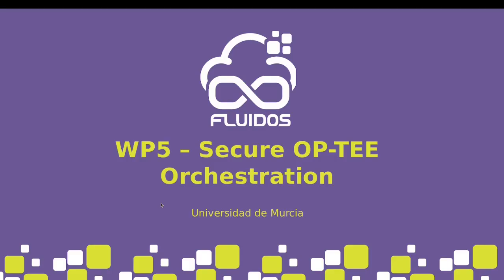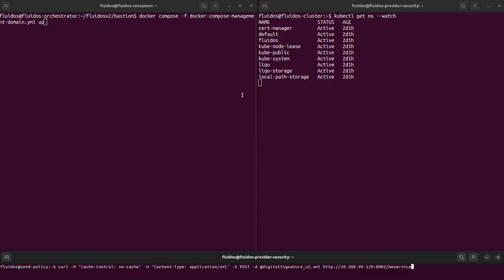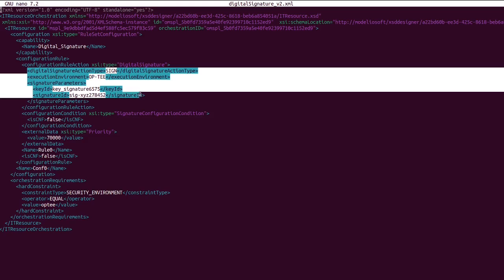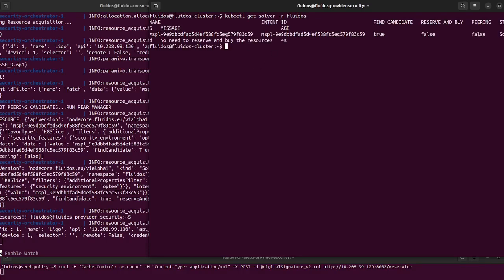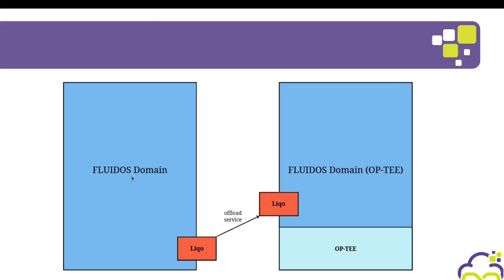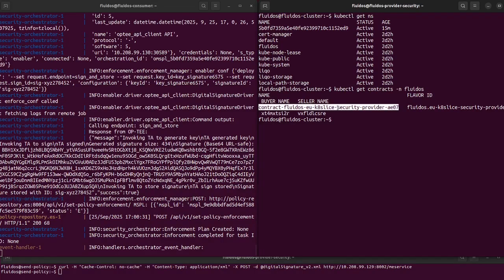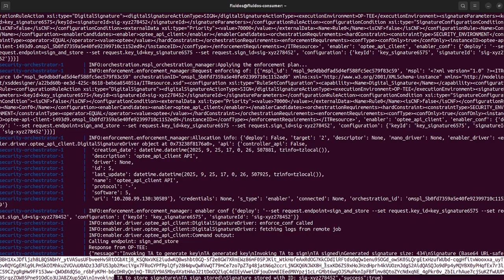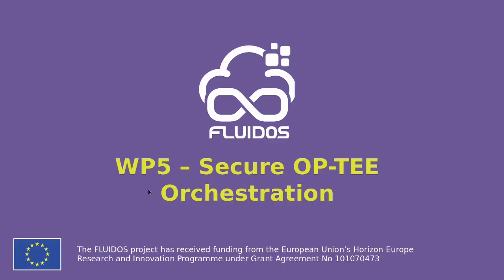FLUIDOS + OP-TEE: Secure Job Execution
In this demo, FLUIDOS is used to discover and acquire a secure enclave node equipped with Trusted Execution Environment (TEE) capabilities. Once the resource is provisioned, a secure job  such as a digital signature generation  is launched through Kubernetes, demonstrating end-to-end confidential computing.

Demo by Universidad de Murcia